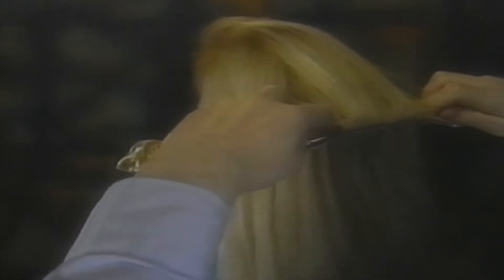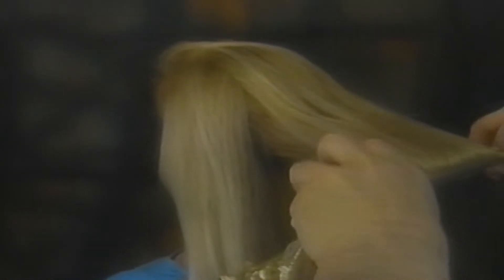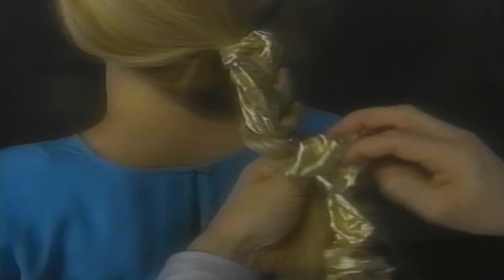Twist'N'Go Infomercial (1994)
To this day, I am unsure where this VHS came from. Or why anyone would pay money for a wire wrapped in golden plastic. Look at those women's faces. They seem. afraid? Are they being held captive by a man who loves styling hair? Why are they all located in a mono-colored void bereft of any furniture or lighting? WHAT IS THIS PLACE?!